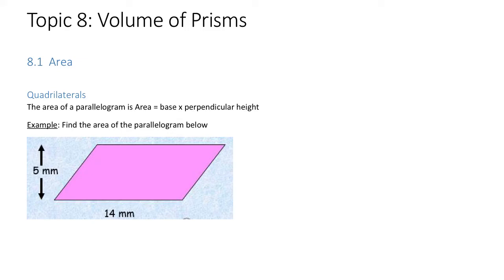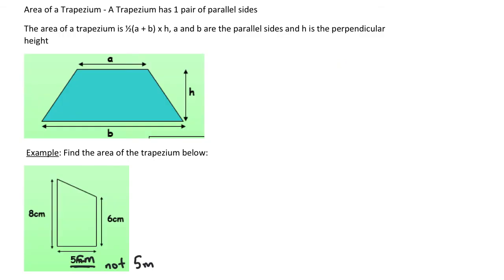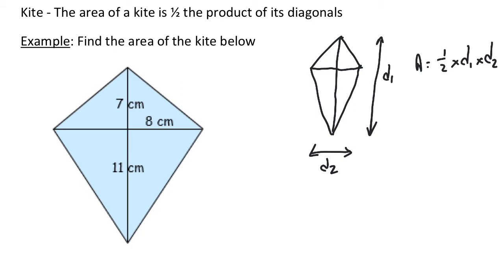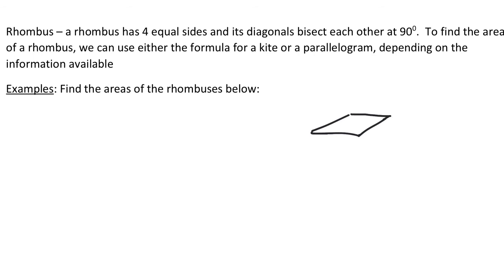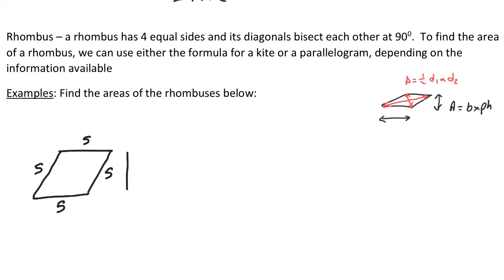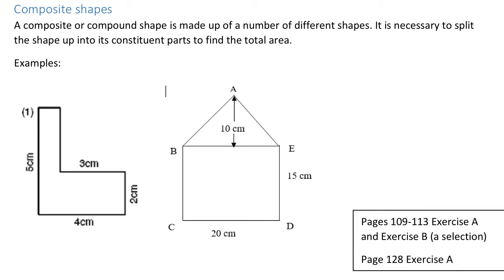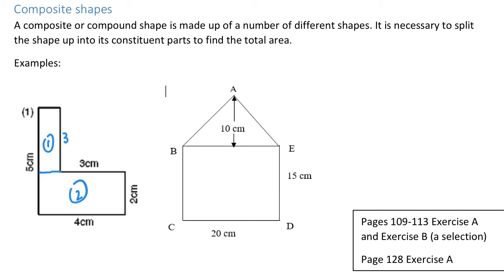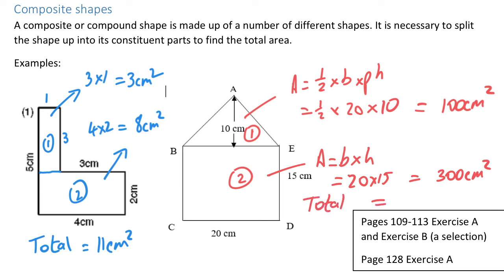Year 10 8.1 Area of Quadrilaterals and composite shapes